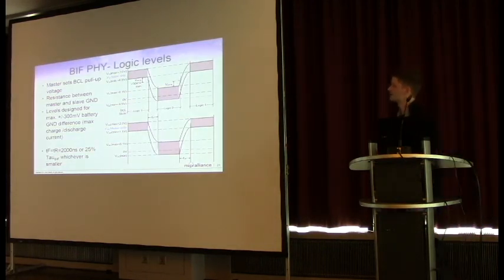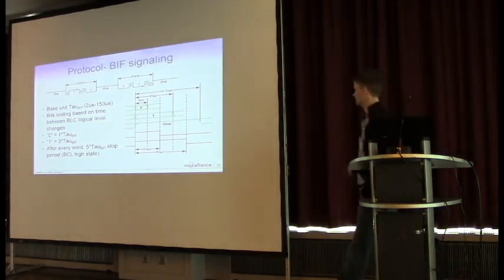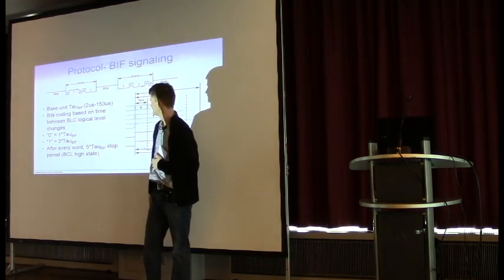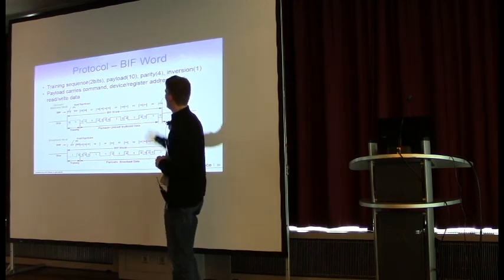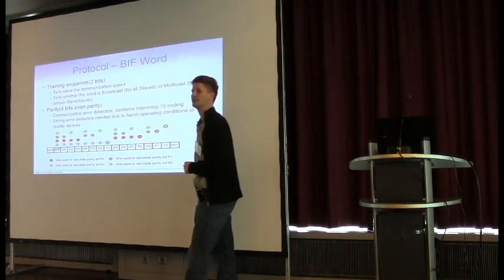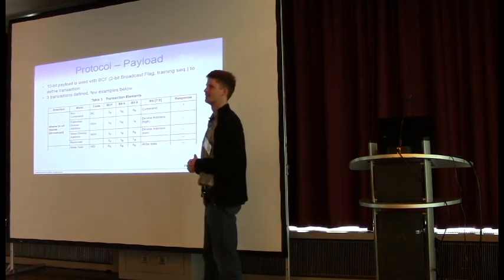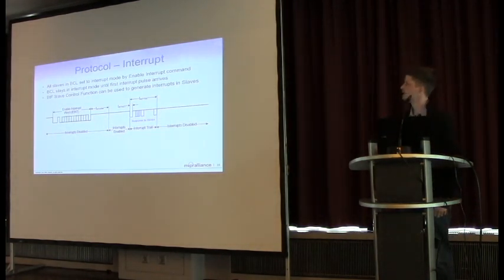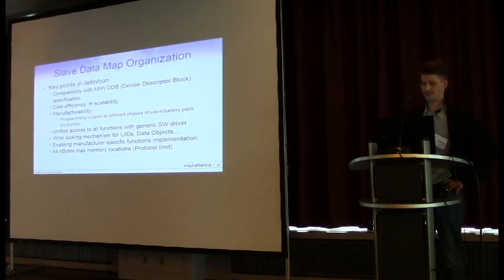Battery Interface Working Group update by Markus Littow, ST Ericsson - part 3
Battery Interface Working Group update June 2012 at MIPI Alliance Meeting, Berlin by Markus Littow, ST Ericsson - part 3